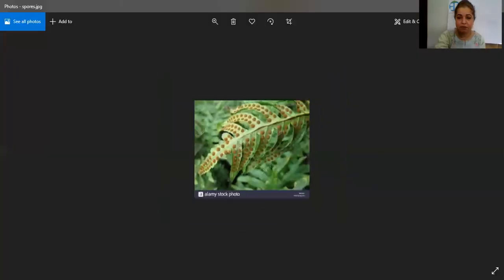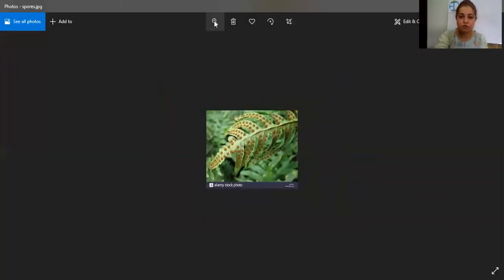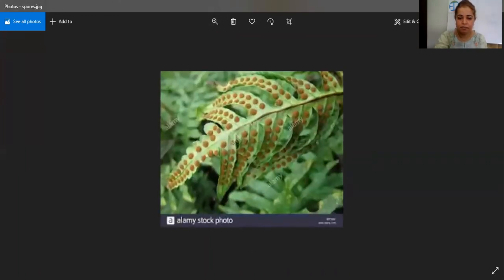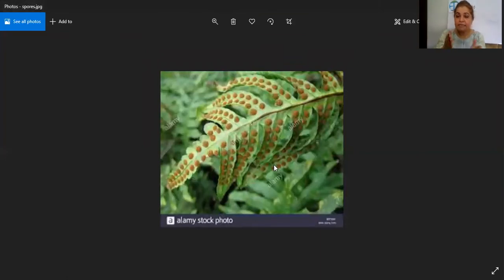Spores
Week 17 Day 2 - Early Years - Science - Ed World